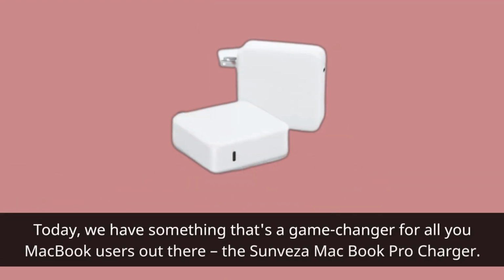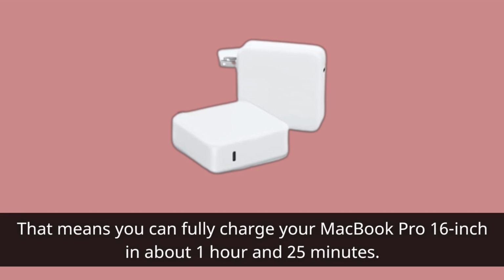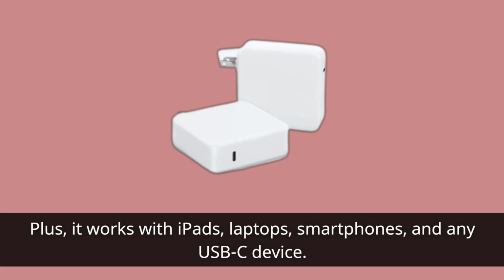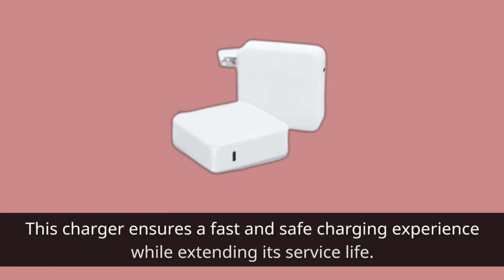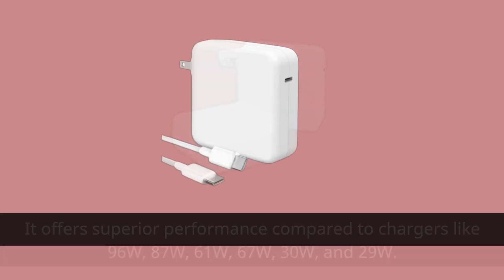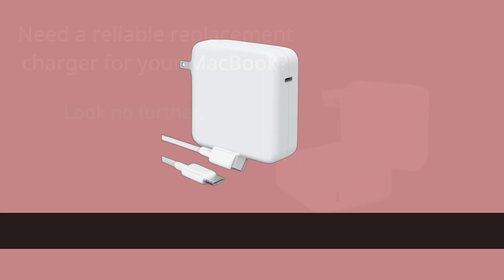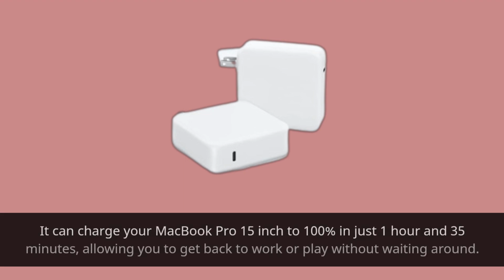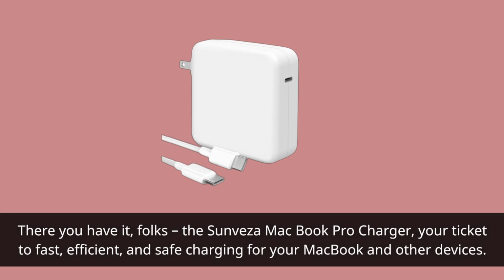Sunveza Mac Book Pro Charger Review: Power Your Pro! 🔌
Amazon Product Name : Sunveza Mac Book Pro Charger

Experience fast and reliable charging for your MacBook Pro with the Sunveza Mac Book Pro Charger. This high-quality charger is designed to provide efficient power delivery, ensuring your device is charged quickly and safely. With its compact and portable design, it's perfect for on-the-go use. Say goodbye to low battery anxiety and stay powered up wherever you are. Elevate your charging experience with the Sunveza Mac Book Pro Charger – your go-to solution for MacBook power. Upgrade your charging game today!

The Product Critique is a participant in the Amazon Services LLC Associates Program, an affiliate advertising program designed to provide a means for sites to earn advertising fees by advertising and linking to Amazon.Com